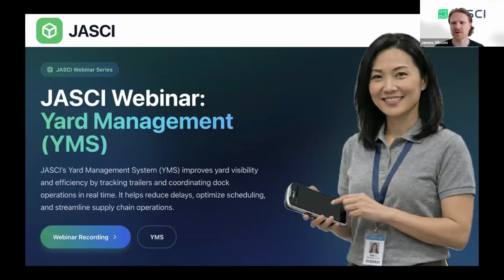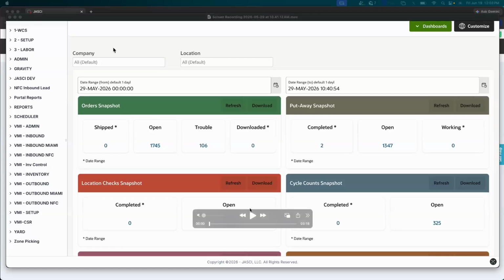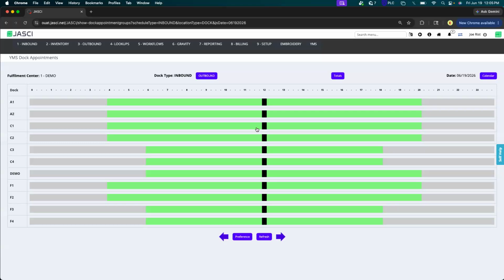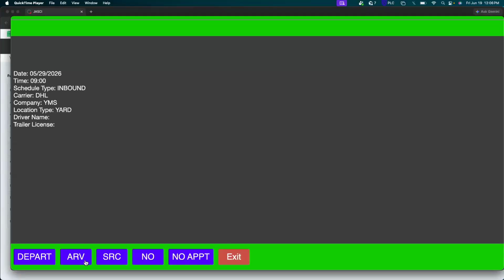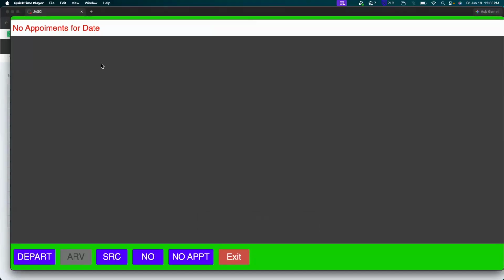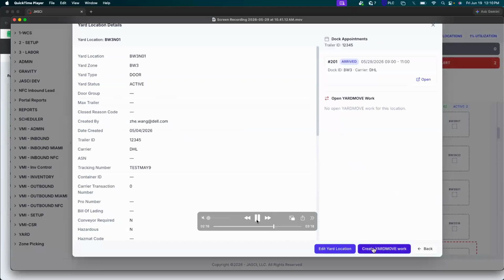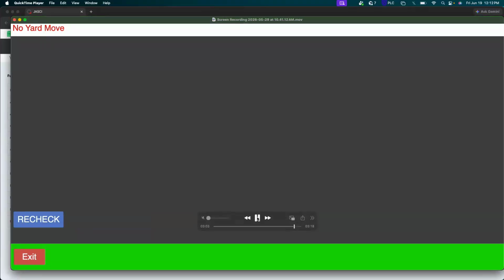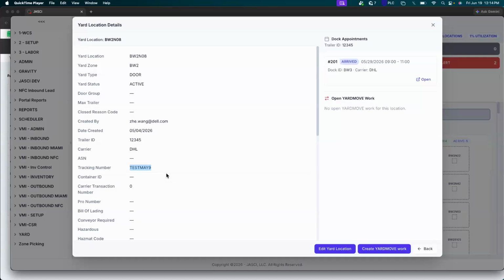JASCI Webinar: Yard Management System (YMS)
Discover how JASCI’s Yard Management System (YMS) streamlines warehouse and logistics operations through intelligent Dock Appointments, efficient Gate Check-In and Check-Out processes, real-time Yard Management visibility, and optimized Yard Moves. Designed to improve operational efficiency, reduce delays, and enhance communication across the supply chain, JASCI’s cloud-based YMS gives teams complete control over yard activity while helping facilities move faster and operate smarter.